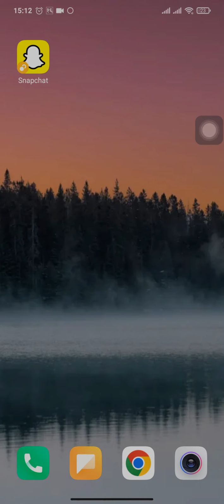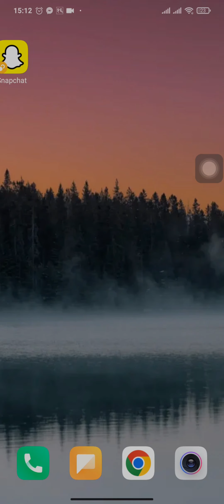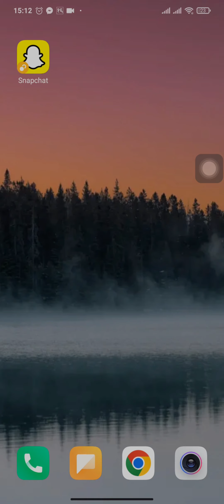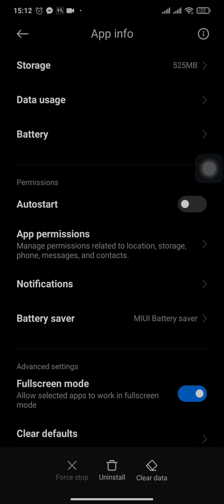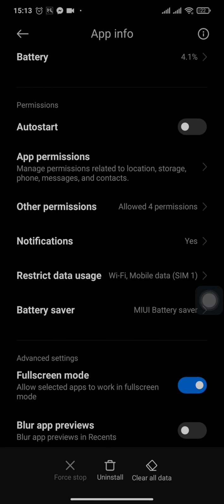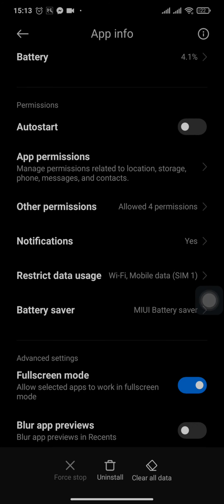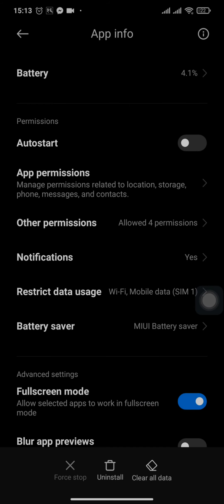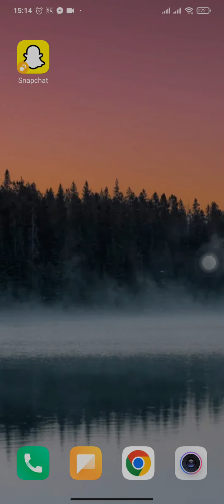How To Fix Snapchat Not Working (2022) | Snapchat Not Working Problem (Solved 100%)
This video walks you through the step by step process of how to fix snapchat not working or opening in iphone. Watch the video till the end and learn the steps in detail.